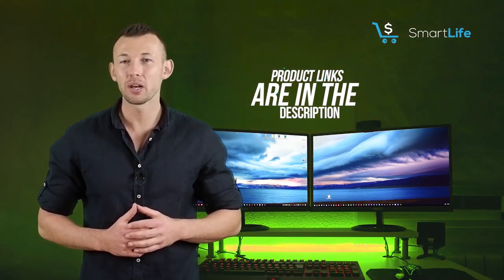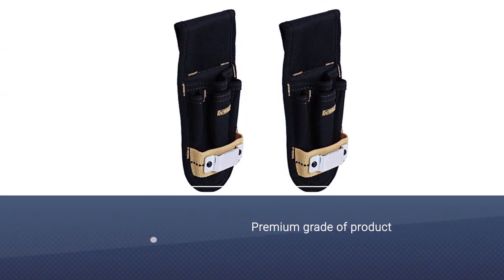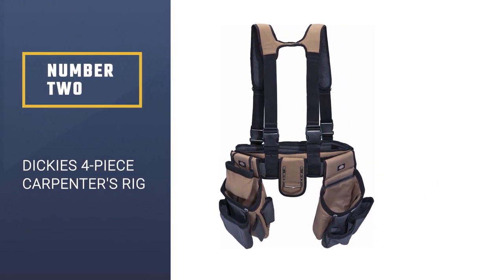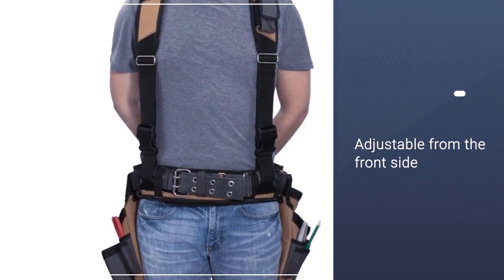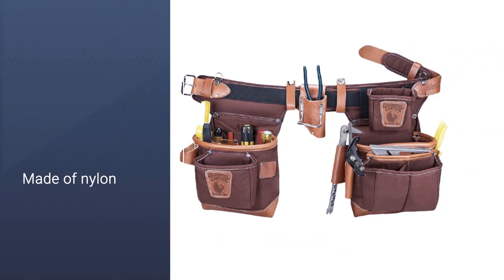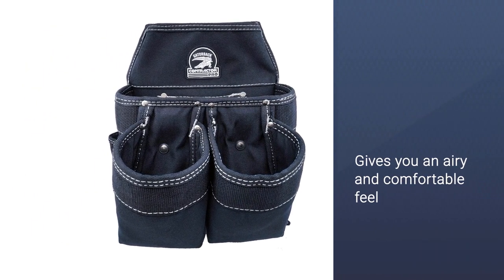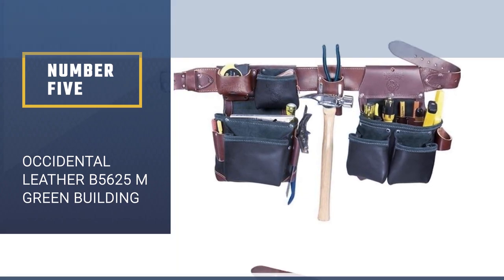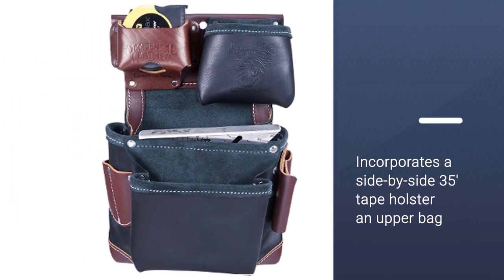Top 5 Best Carpenters Tool Belt Reviews 2023 | Nylon/Leather Professional Carpenter’s Tool Belts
Links to the best carpenters tool belt:
NO. 1. DEWALT DG5617 20-Pocket Pro Framer's Combo Apron Tool Belt
NO. 2. Dickies 4-Piece Carpenter's Rig
NO. 3. Occidental Leather 9850 Adjust-to-Fit Fat
NO. 4. Gatorback Professional Carpenter's Tool Belt
NO. 5. Occidental Leather B5625 M Green Building

⌛TIMESTAMPS⌛
0:04 - Introduction
0:15 - DEWALT DG5617 20-Pocket Pro Framer's Combo Apron Tool Belt
0:55 - Dickies 4-Piece Carpenter's Rig
1:36 - Occidental Leather 9850 Adjust-to-Fit Fat
2:14 - Gatorback Professional Carpenter's Tool Belt
2:53 - Occidental Leather B5625 M Green Building

🔎 What is a carpenters tool belt?
A good tool belt has two side pockets, each containing smaller pockets. It can carry tools of various sizes and shapes as well as fasteners.